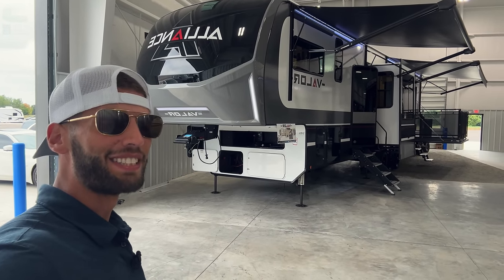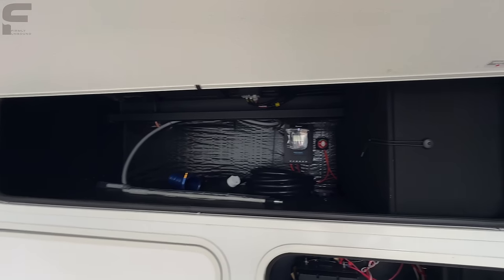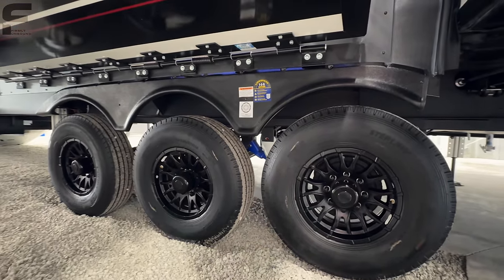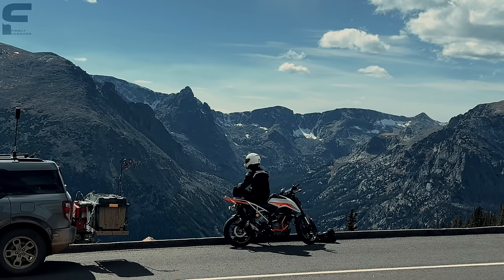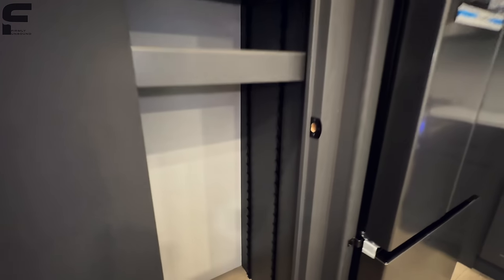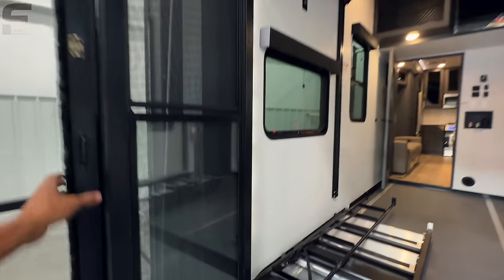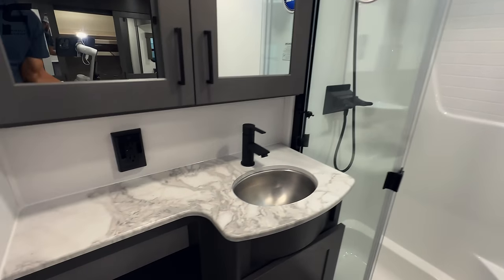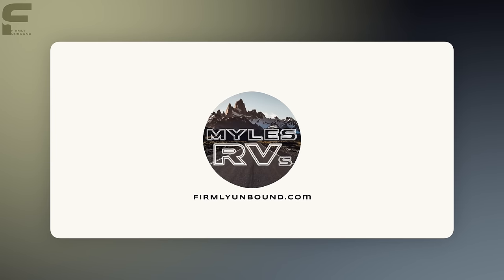One of the best side patio fifth wheel RVs! Alliance Valor 42V13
46ft, 15,600lbs, spacious living room, section sofa, 14ft garage, king bed, heated and enclosed underbelly with 12v heat pads on water tanks, solar equipped, high performance running gear, soft close cabinets, solid wood cabinets and drawers, washer and dryer connections, and more! Let me know what you think about this fifth wheel toy hauler RV!